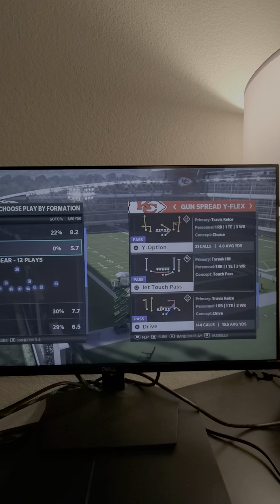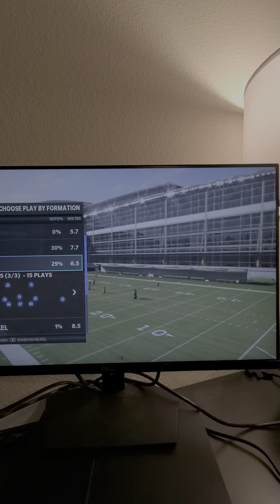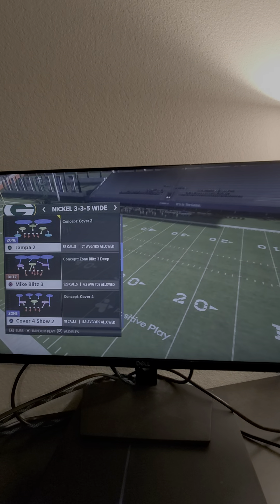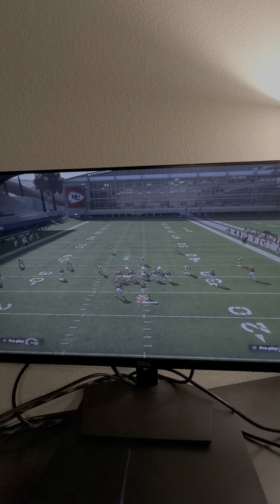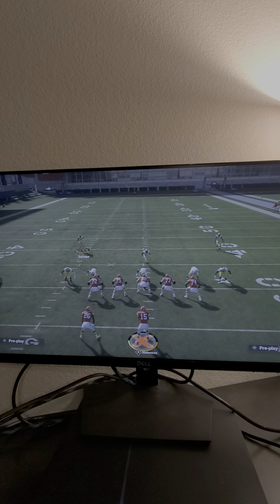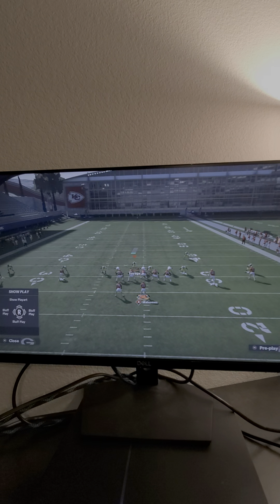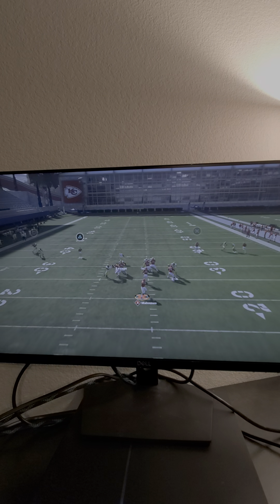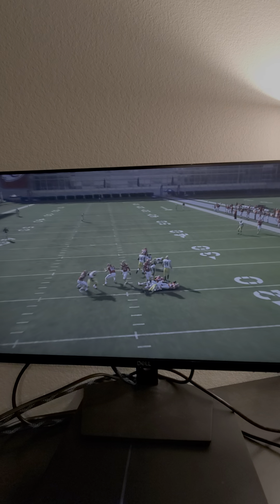Madden 21 - The Best Defense in Madden 21